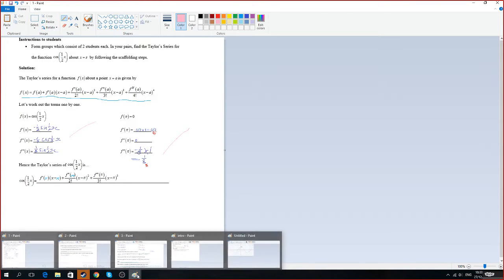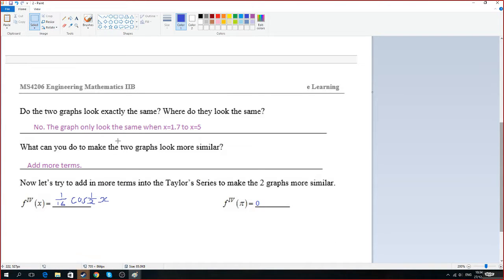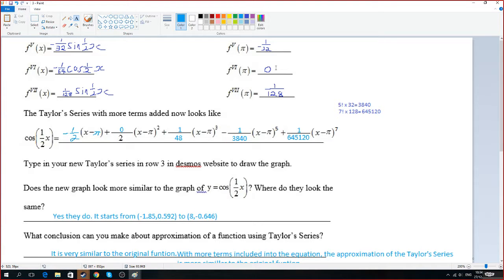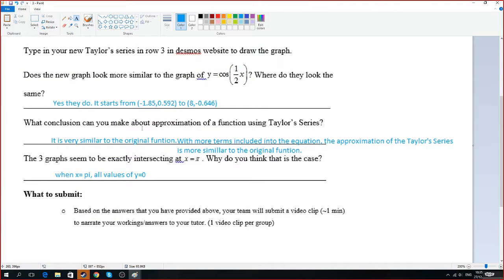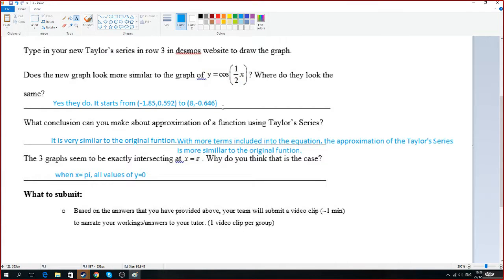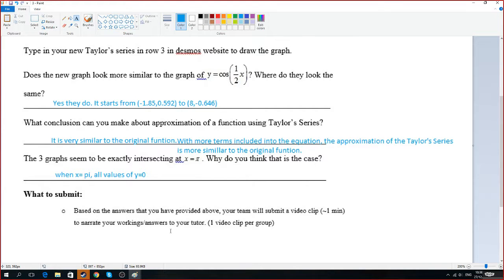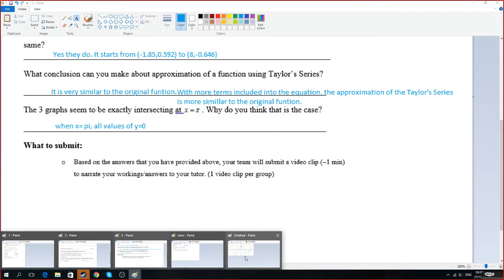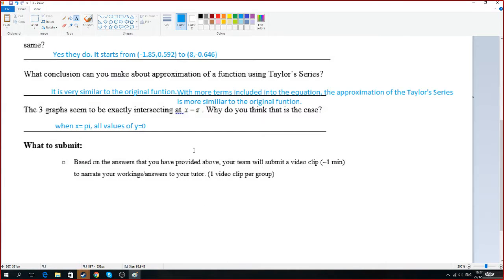Taylor's Series E-Math tutorial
The illusration about the Taylor's Series being applied to solve y=cos(1/2x)